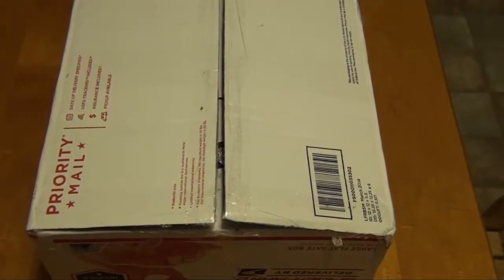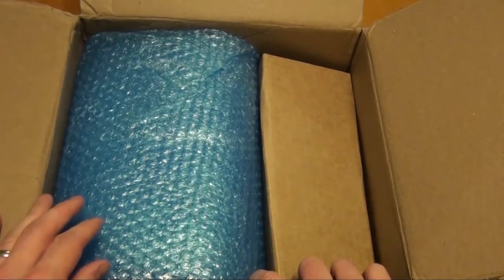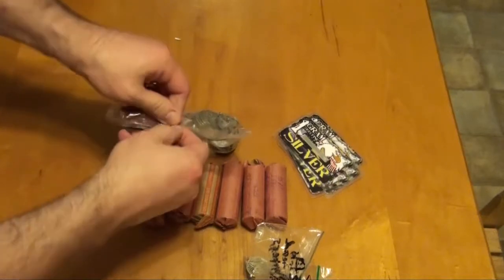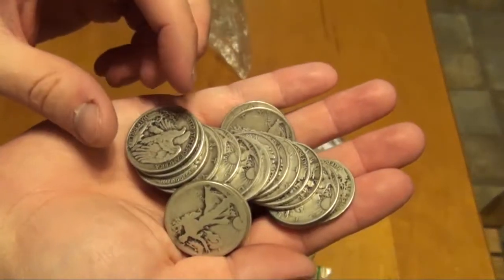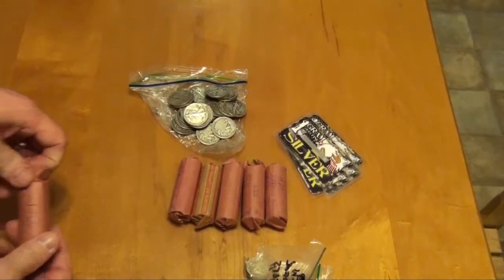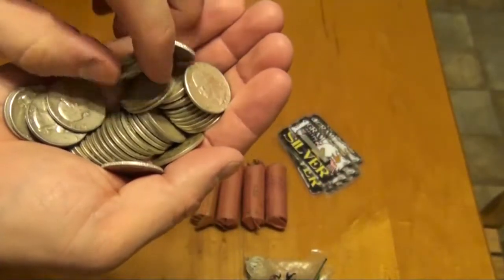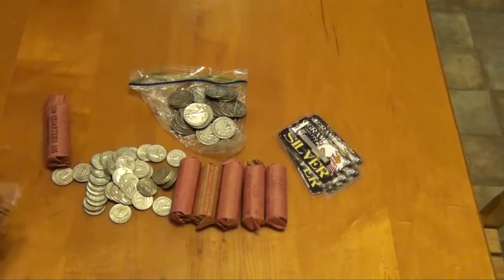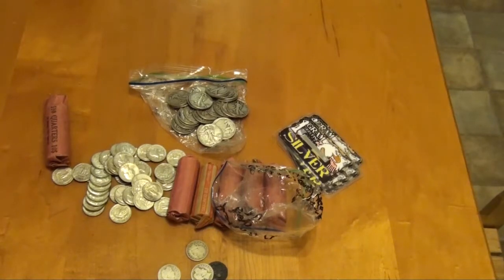Silvergroup forum transaction unboxing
A constitutional silver unboxing from a member of the Silvergroup.org forum.